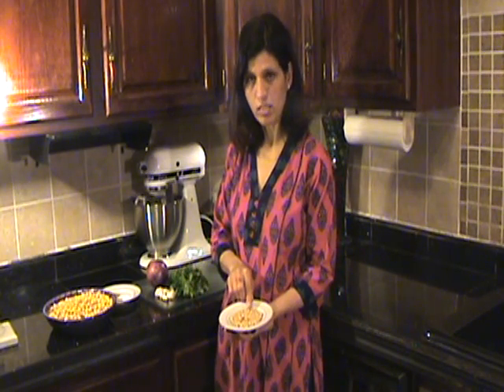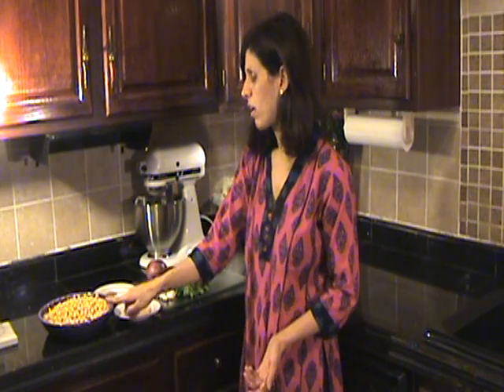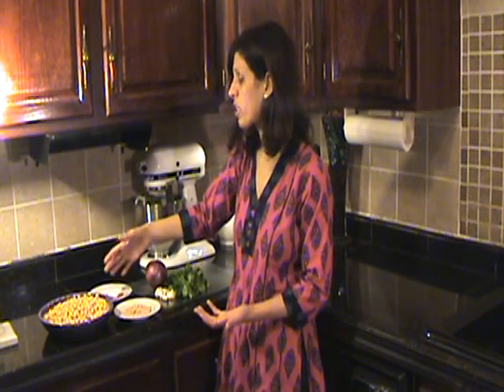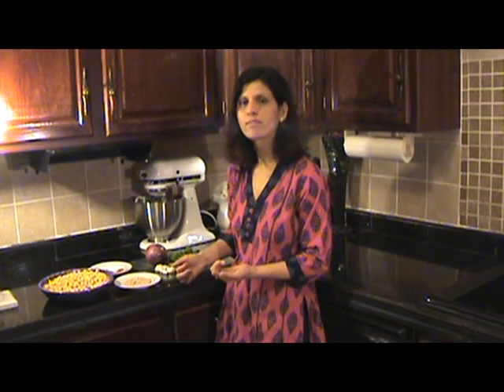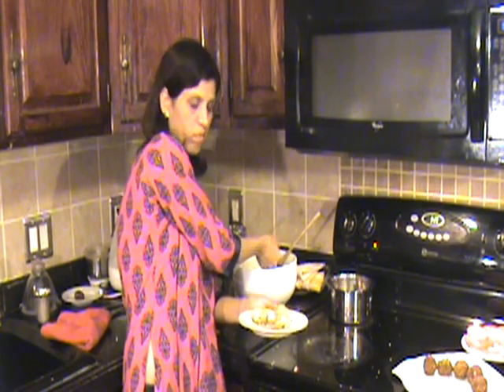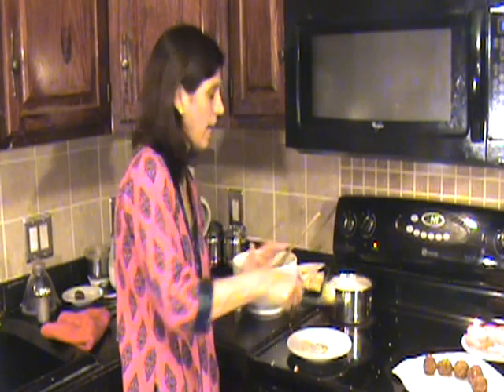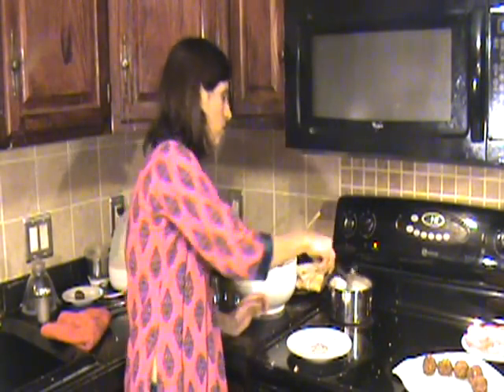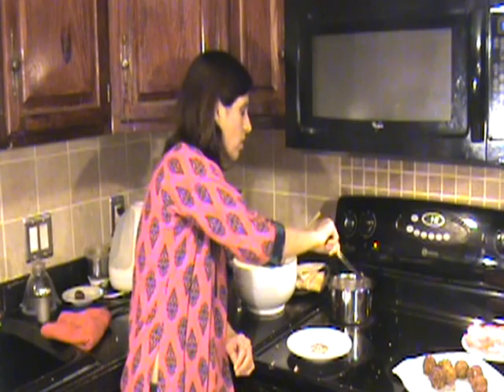falafel.mpg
How to make Falafel - Deep fried Chickpea fritters